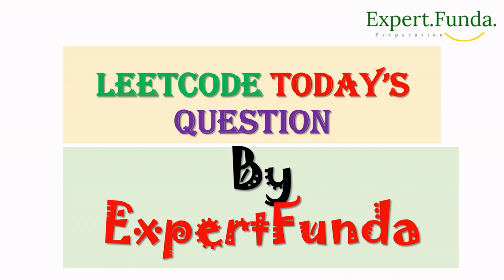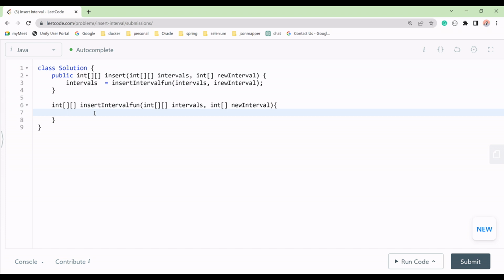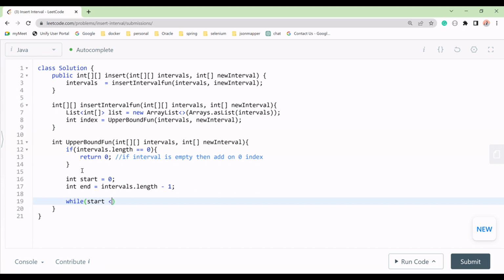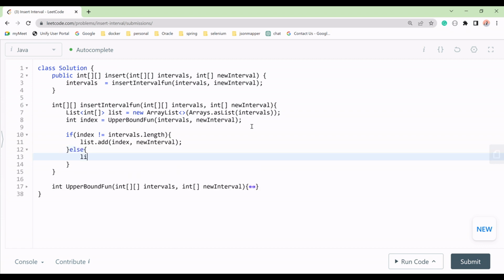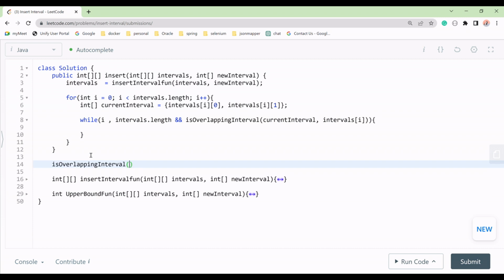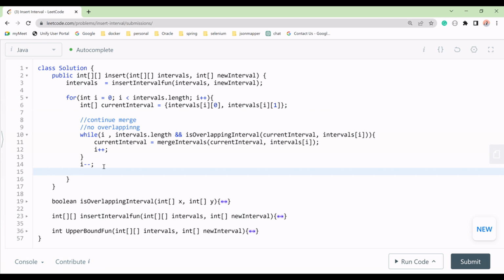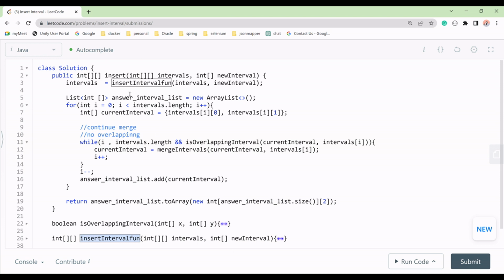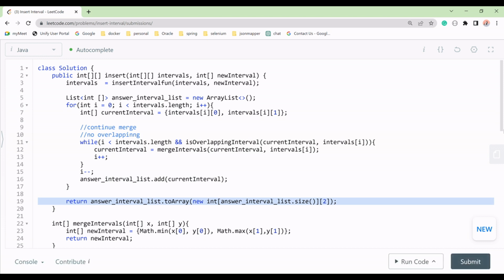57. Insert Interval Java Solution Approach 2- Binary Search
57. Insert Interval